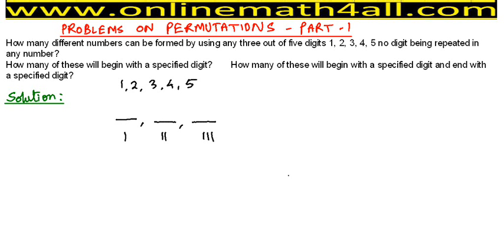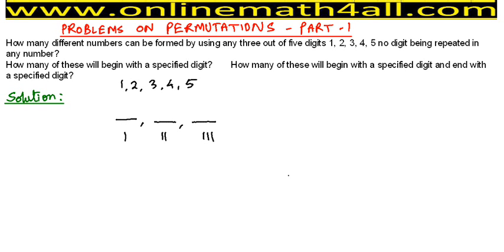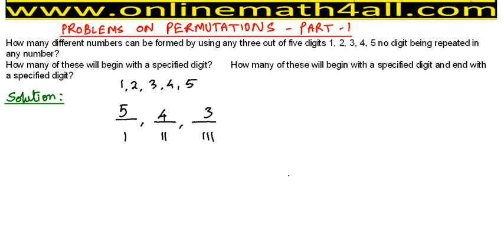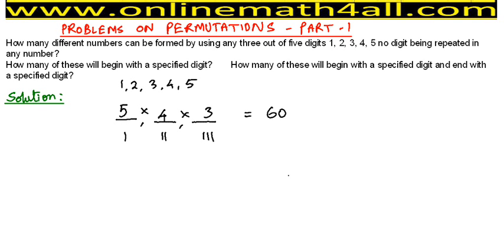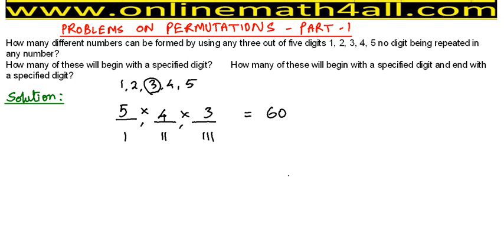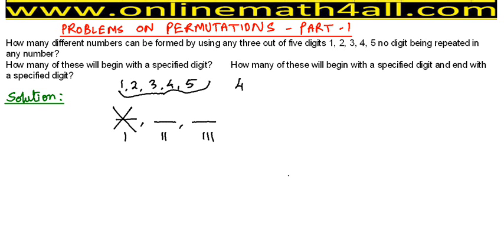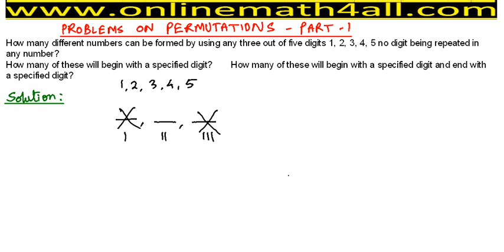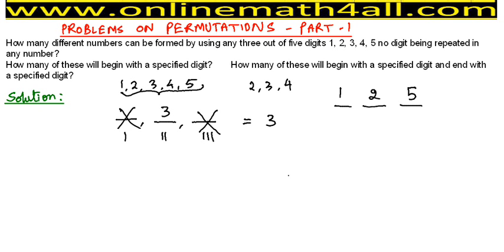Problems on Permutations and Combinations 2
This video is about problems on permutations and combinations.